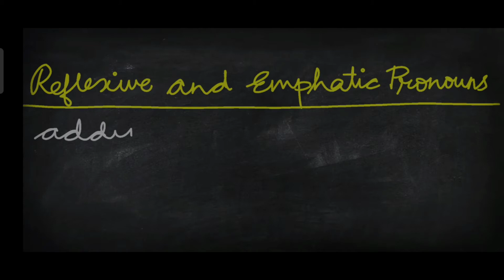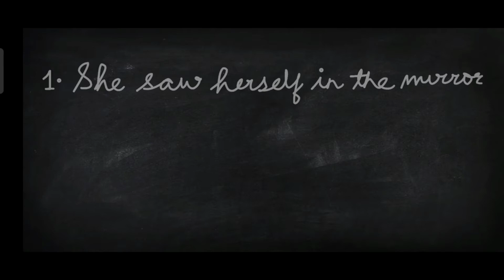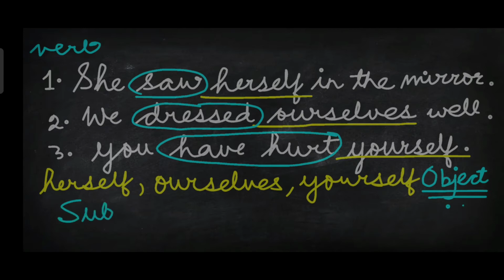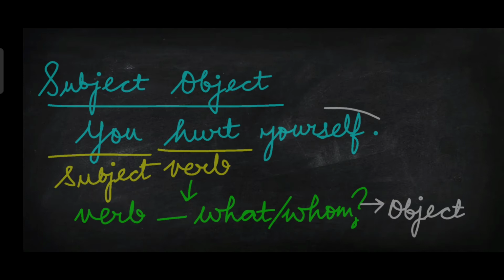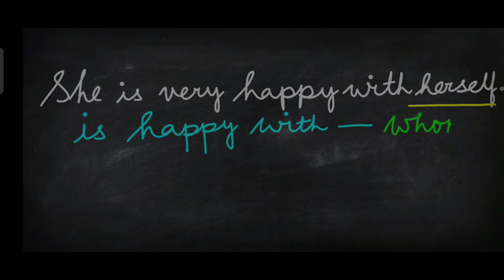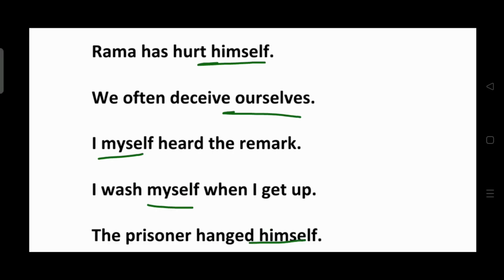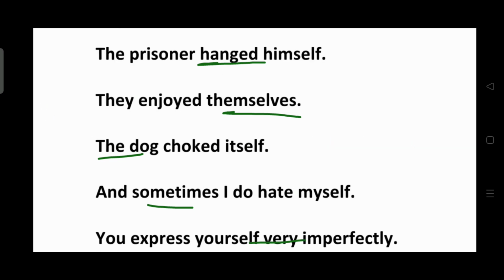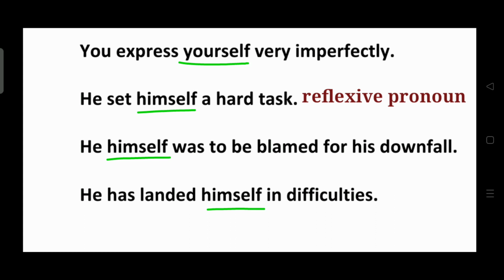REFLEXIVE PRONOUN| EMPHATIC PRONOUN | RULES